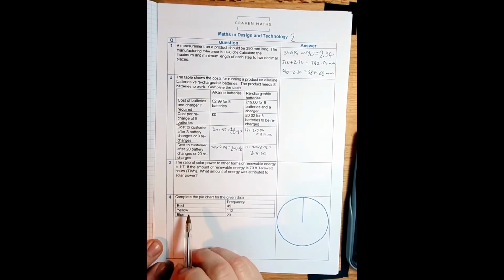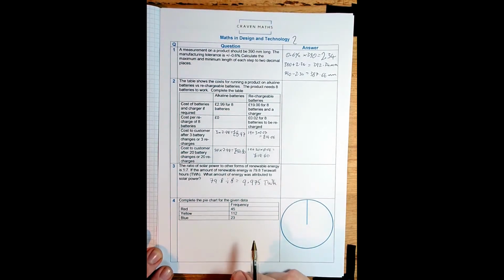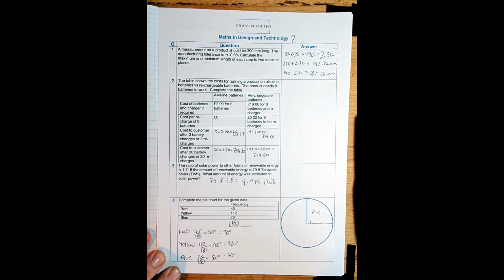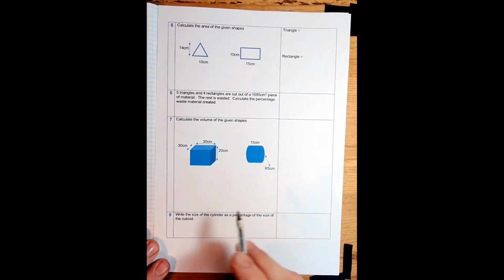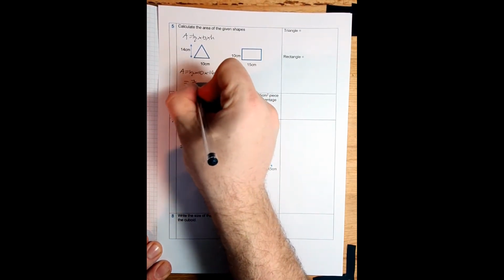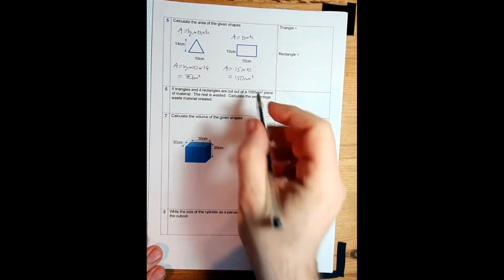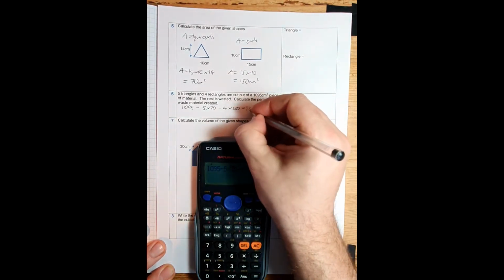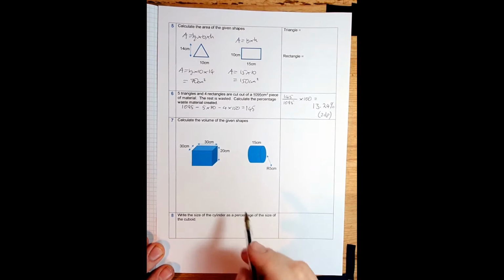Maths in DT 2